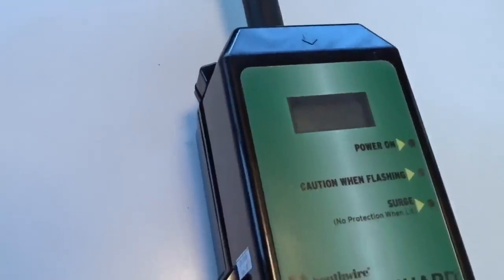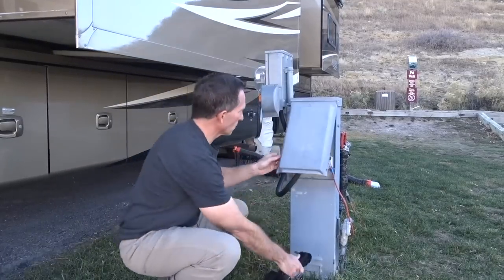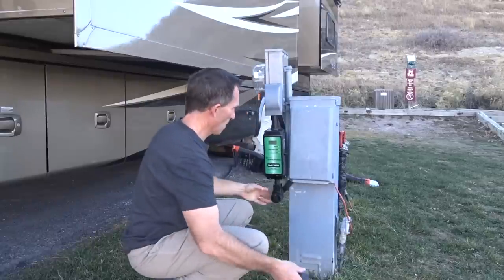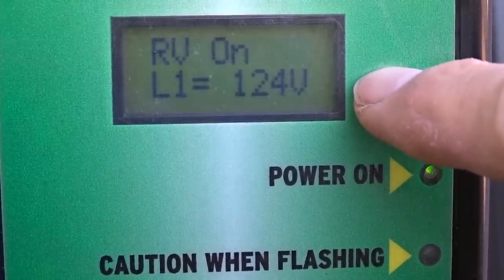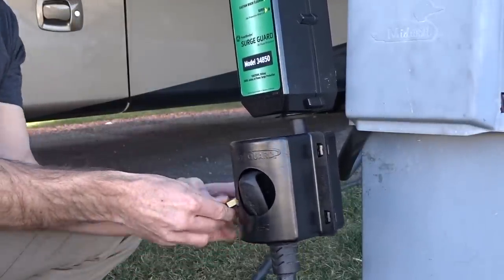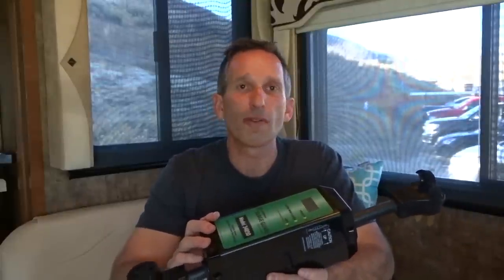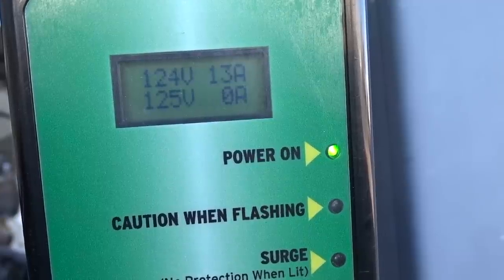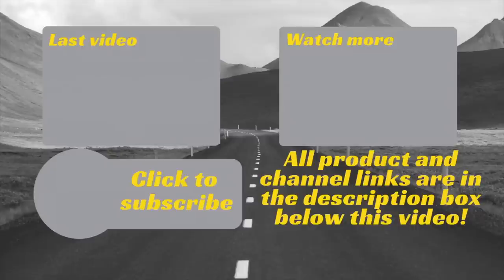Southwire Portable RV Surge Guard Protector 34850 | Product Review | Protects your electrical system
Southwire Surge Guard Full RV Protection Portable | Provides total electrical protection from faulty RV park power to protect your RV’s electrical system, AND your valuable electronics and appliances. Designed for motorhomes, 5th wheels and travel trailers, the Surge Guard Portable is available for 50 Amp and 30 Amp RVs.

Comes with an LCD display, built-in intelligence, automatic reset on power restoration and continuously monitors for voltage and amp draw and reverse polarity (miswired pedestal, elevated ground voltage). Compact and easy to use, it simply plugs in between the power pedestal and the line cord to provide protection for your RV and valuable electronics.

We also recommend purchasing the Universal Lock to protect unauthorized removal to prevent theft as these units are not inexpensive at over $200 each, but we consider them worth it to protect your RV.

The 50 Amp Surge Guard portable (Model 34850) has been designed for all travel trailers, 5th wheels and motorhomes with 50 Amp service.  The 30 Amp Surge Guard portable (Model 34830) is for all travel trailers, 5th wheels and motorhomes with 30 Amp service.

Provides protection against:
Power surges
Open ground
Open neutral
Low and High voltage
Overheating plug/receptable
Reverse polarity
Mis-wired pedestal
High neutral current (50A model)

Features:
The Surge Guard Portables continuously monitors for and indicates Voltage and Amp Draw (RMS) and Surge failure
Multi-mode surge suppression
Automatic reset on power restoration
128 second reset delay protects A/C compressor

50 Amp Surge Guard Portable = 120/240V, 50A, 3850 Joules of power surge protection
4.68 x 21.5 x 3.86 inches, 6 pounds

30 Amp Surge Guard Portable = 120V, 30A, 2450 Joules
4.68 x 22 x 3.86 inches, 4 pounds

Universal Lock for Surge Guard Portable Model No. 34590 Prevents unauthorized removal of your Surge Guard electrical protector from your RV.  Lock not included.
7.2 x 6 x 5.7 inches, 8.8 ounces

50 Amp Surge Guard 34850 Portable Model with LCD Display:
30 Amp Surge Guard 34830 Portable Model with LCD Display:
Universal Lock for Surge Guard Portable (for use with both 30A and 50A units):

If you have a product you feel would be a fit for our channel and audience, please shoot us a message at hello [at} roadgearreviews [dotcom] or via our YouTube Channel, Facebook or Instagram.